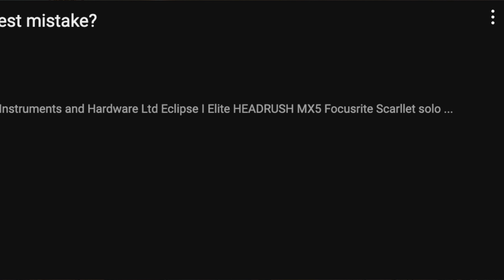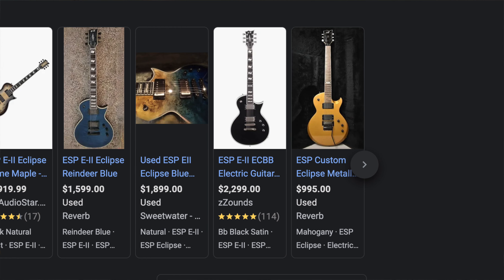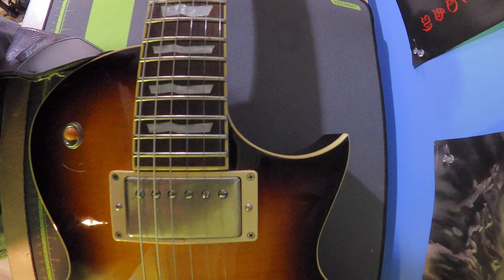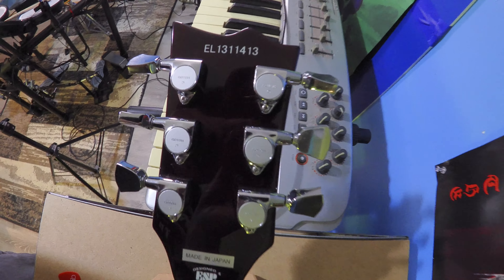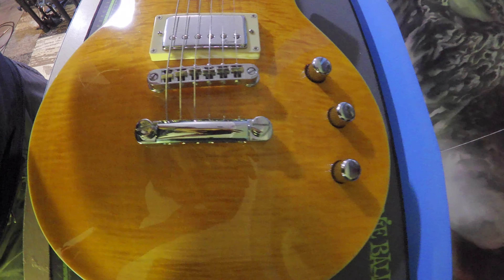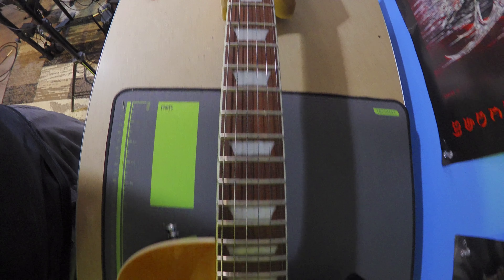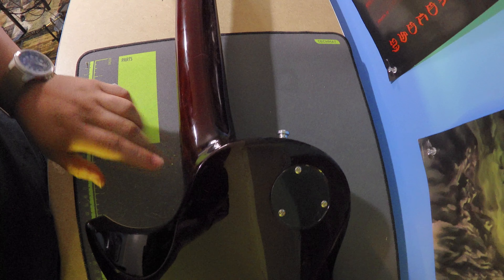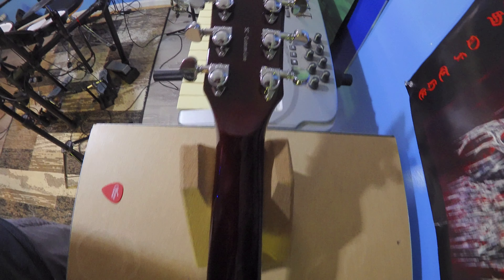ESP LTD Eclipse VS Harley Benton SC Custom II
Hello everyone in this video we do compare the ESP LTD Eclipse with the Harley Benton SC Custom lets find out if its really worth it to get a benton guitar or not.